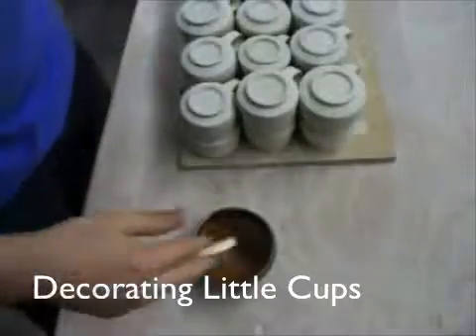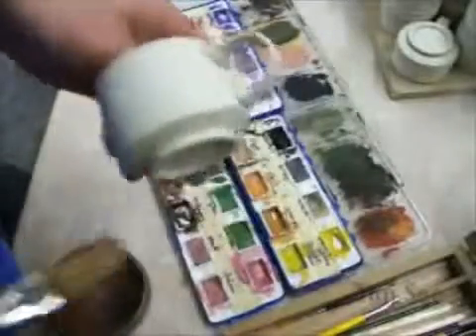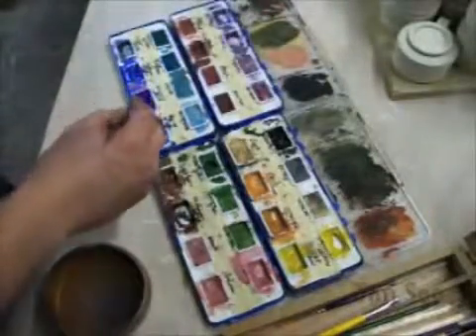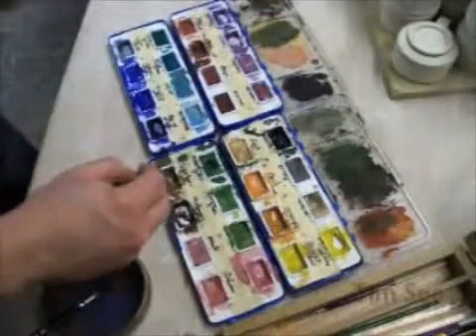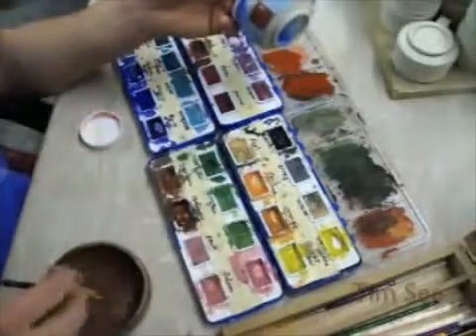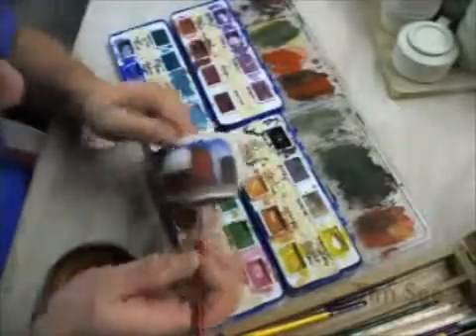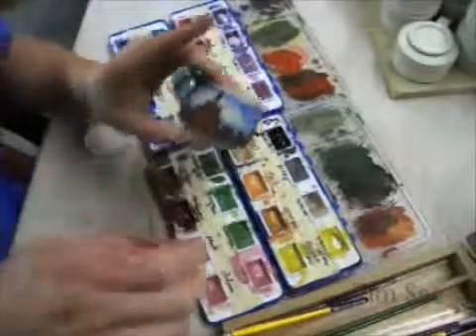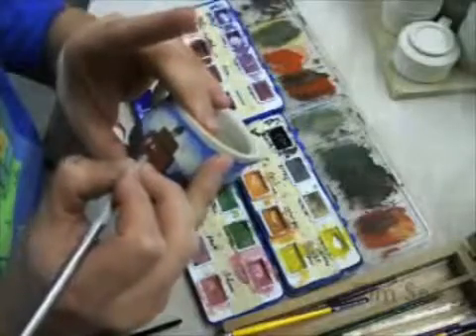decorating little cups